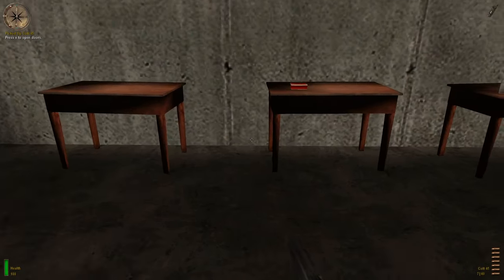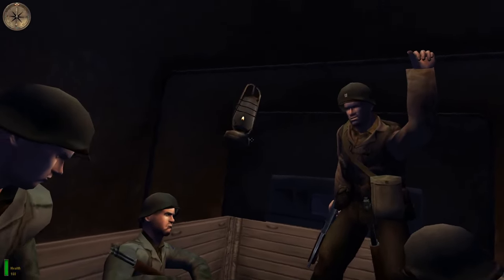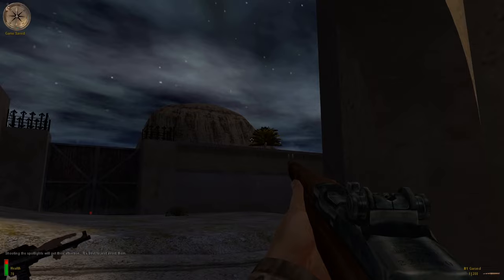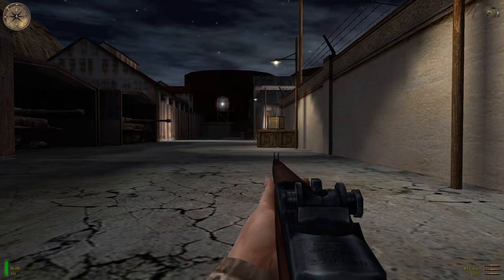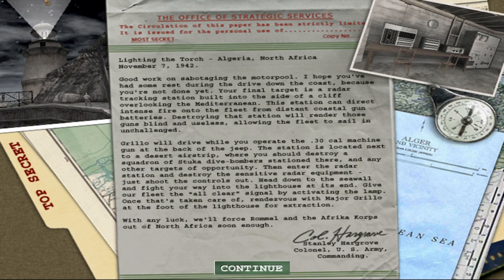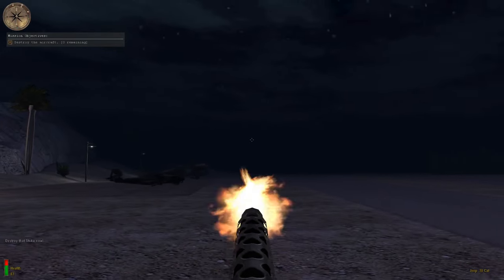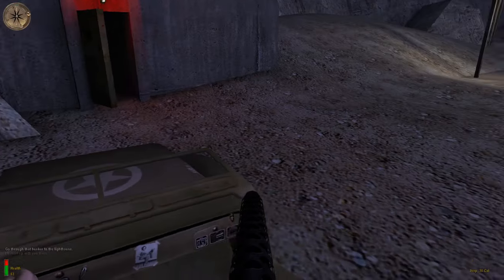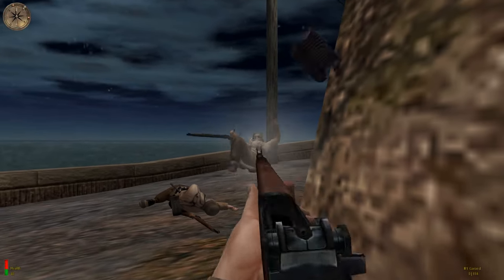Medal Of Honor:Allied Assault-Part 1:Operation Torch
After playing Frontline a while ago i felt like playing another MOH game. Saw this collection on GoG, and knew i had to get it. The Medal Of Honor-Allied Assault War Chest collection.

The Allied Assault War Chest includes Medal of Honor: Allied Assault and its two expansions: Spearhead and Breakthrough.

So join me through another WW2 Medal Of Honor game, and lets see if i can turn the tide in our favor.